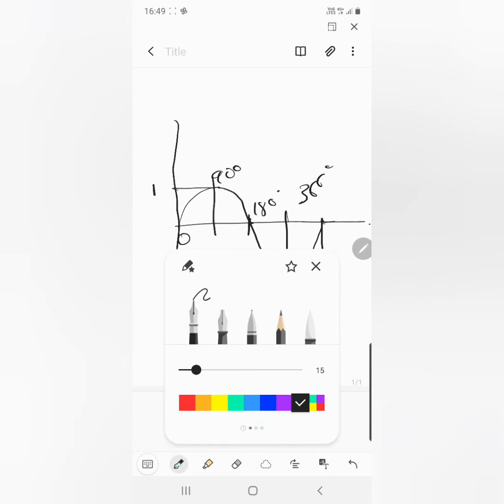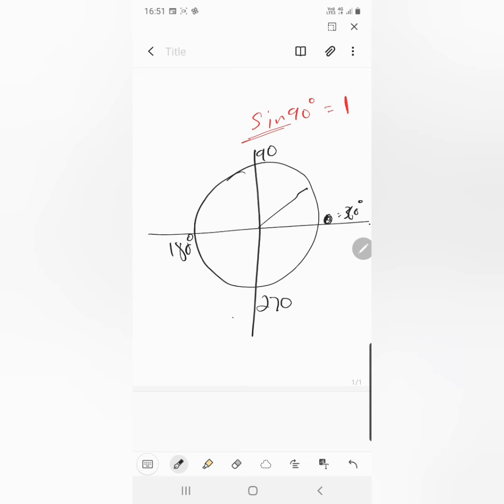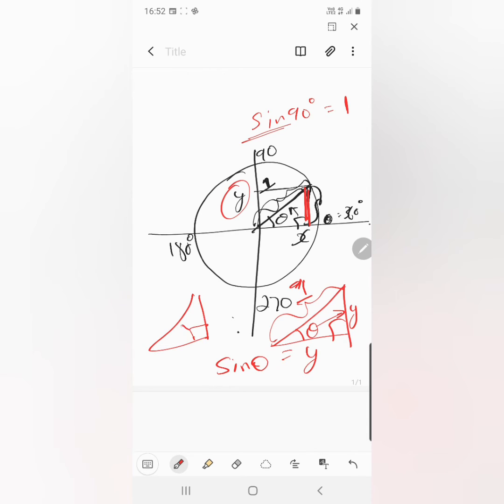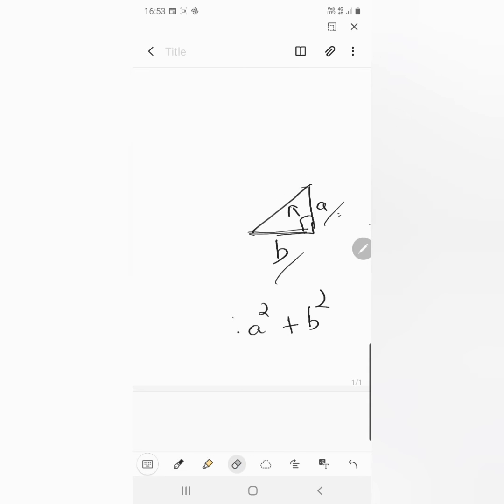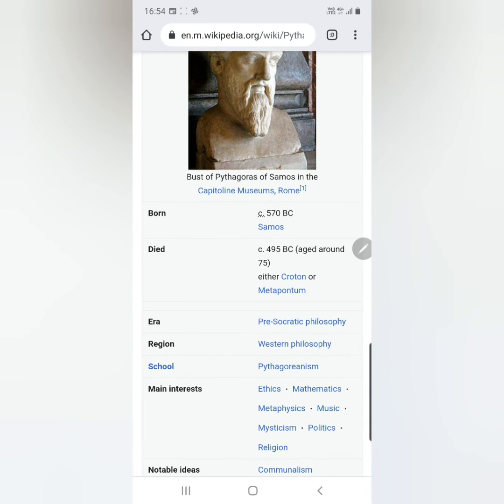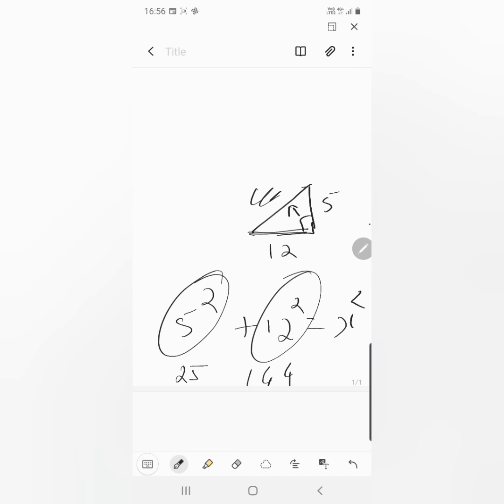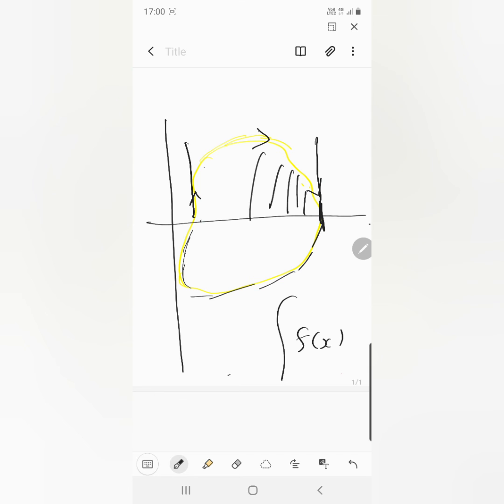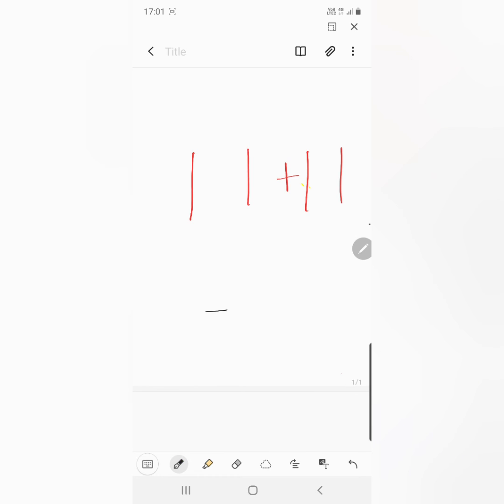Noodles and Nice sense (Freestyle Math, guest appearance: Google)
Abhishek.com